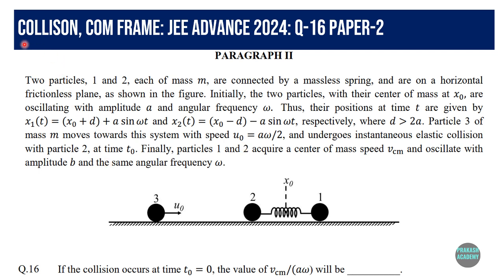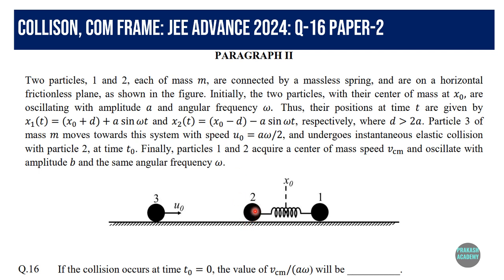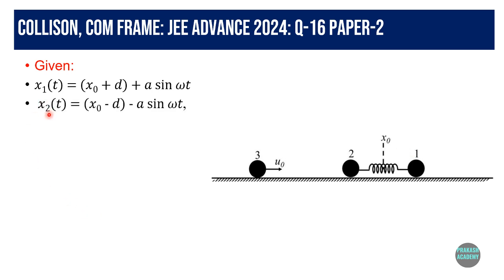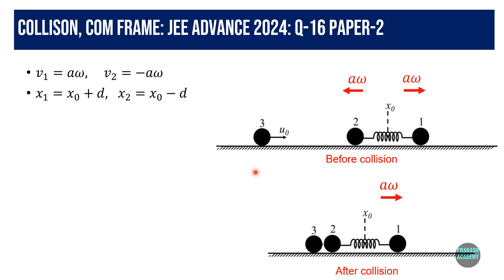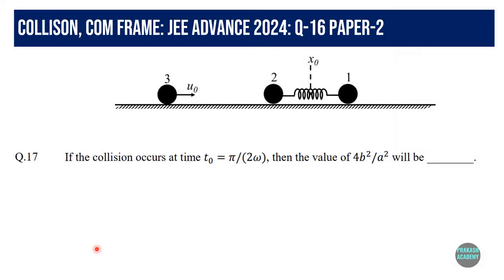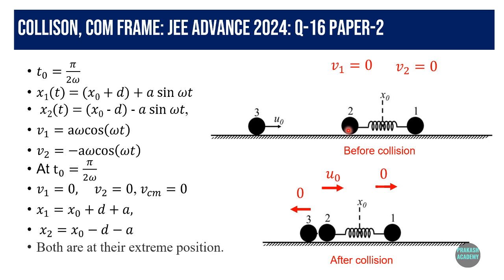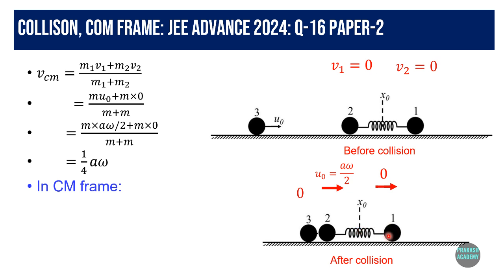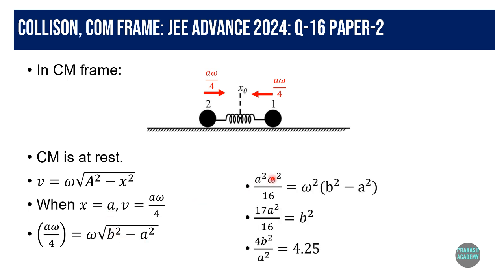IIT JEE 2024 Toughest Problem: Center of Mass Frame, Collision & SHM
This video is an essential workout for your physics problem-solving skills, perfect for students aiming for the highest ranks in the JEE Advanced exam. We provide a complete, systematic solution, focusing on the strategic thinking required to link these complex concepts.

Key Physics Concepts You Will Master:
Center of Mass Frame: Understanding why and how to analyze motion from the Center of Mass frame for simplified calculations.
Elastic and Inelastic Collisions: Applying the conservation principles of momentum and energy during the collision phase.
Simple Harmonic Motion (SHM): Calculating the amplitude, time period, and energy of the resulting oscillatory motion.
Strategic Problem Solving: A blueprint for tackling multi-concept problems that are characteristic of the JEE Advanced level.
Video Structure & Timestamps
Please insert the accurate timings from your video here to optimize viewer engagement:

0:00 – Introduction to the Toughest Problem Statement
1:30 – Center of Mass Frame Analysis
4:05 – The Collision Event: Conservation of Momentum and Energy
7:15 – Analysis of the Resulting SHM
9:00 – Final Solution and Discussion

Check out related playlists for your exam prep:

Search Keywords (for reference)